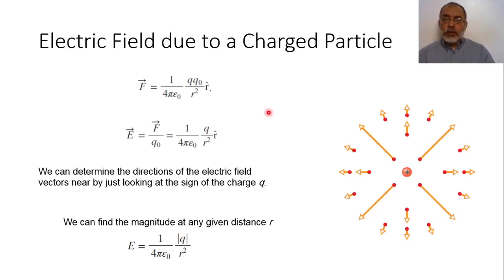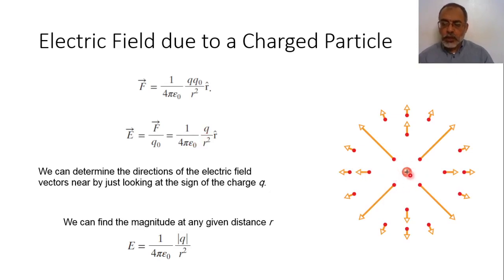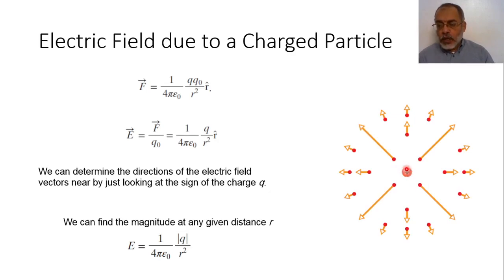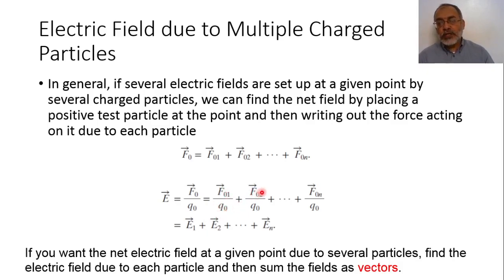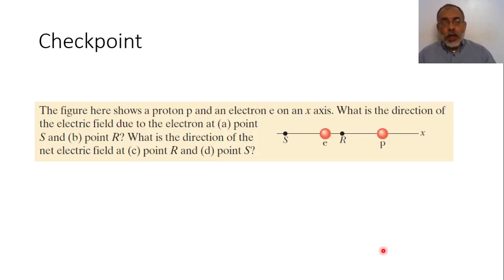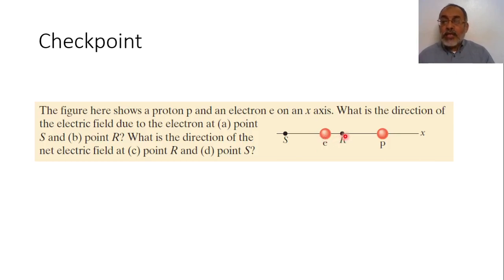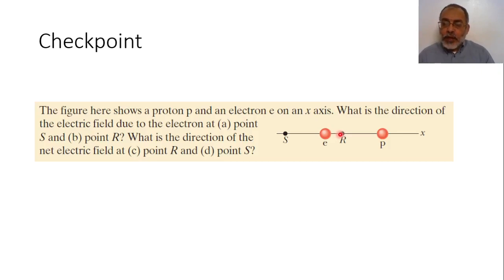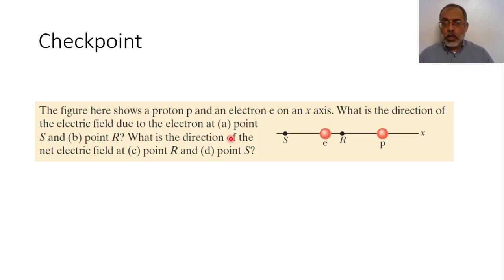Lecture 03 part c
PHYS1021 Lecture 03 part c